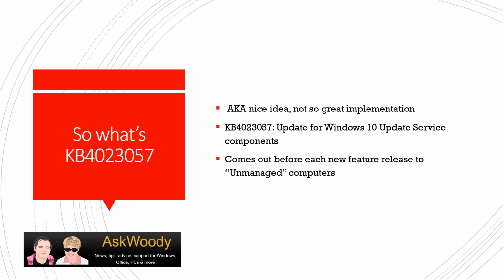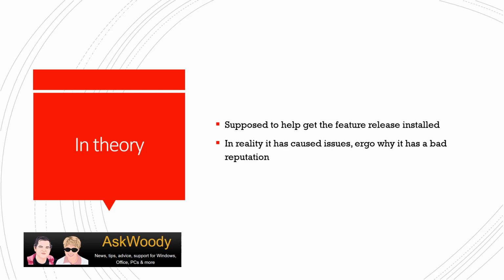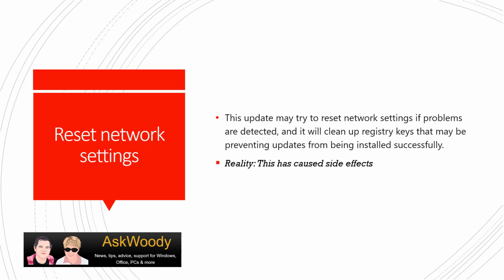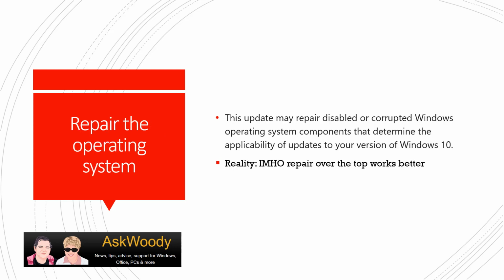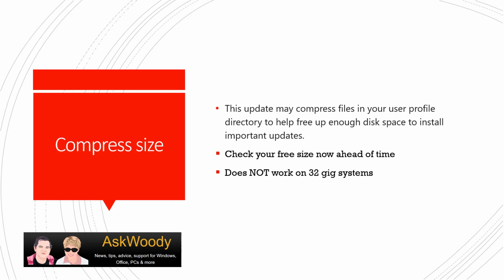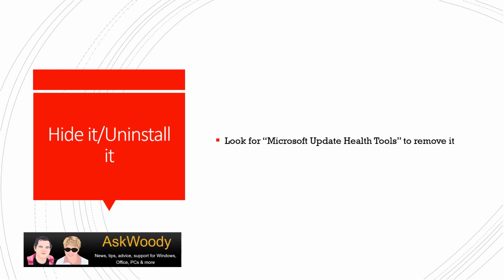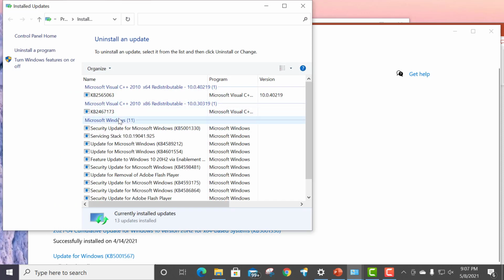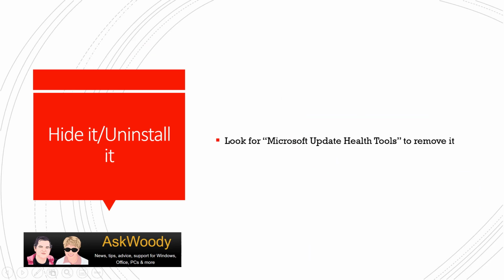Tasks for the Weekend - May 8th 2021 - Should I remove KB4023057?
KB4023057 is supposed to fix up your machine before the next feature release, but unfortunately it has the reputation of creating more issues, not fixing them.